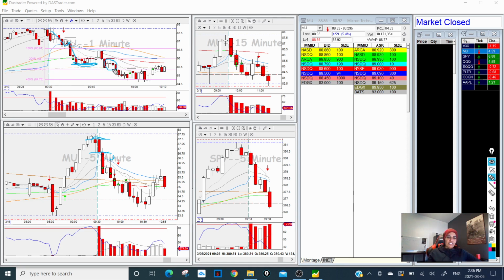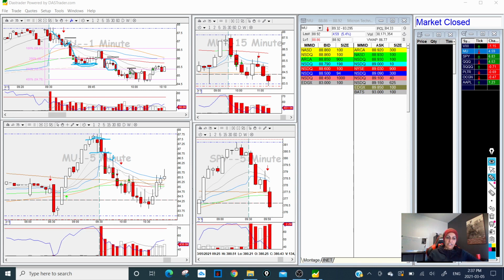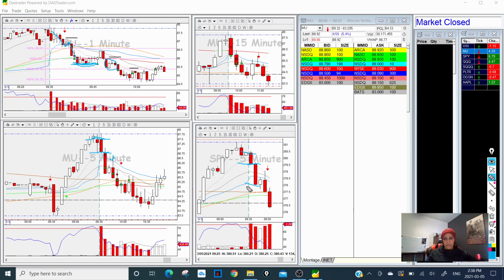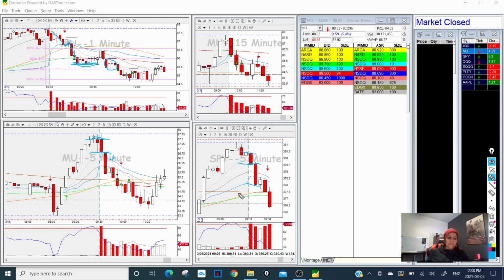Dimah´s Day Trading Recap: 5 Min. ORB on $MU - Mar. 05 2021